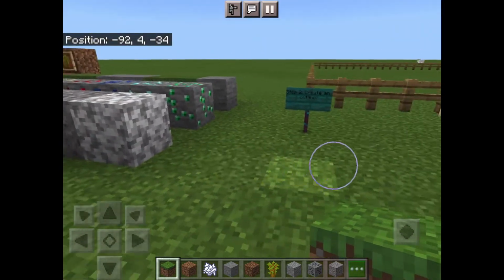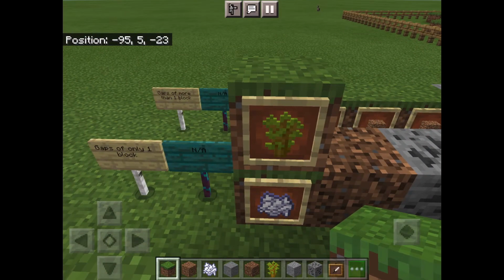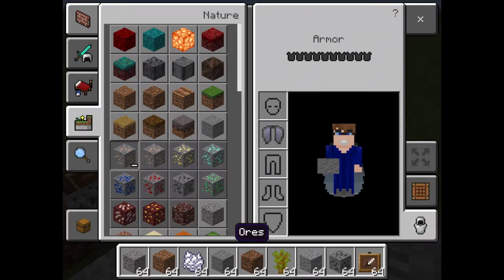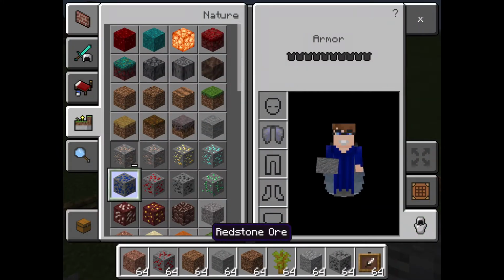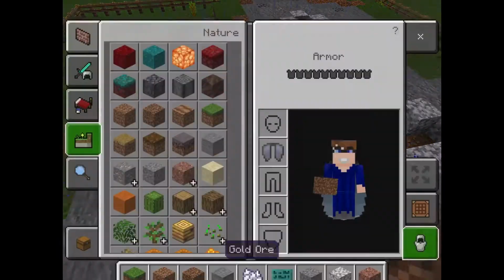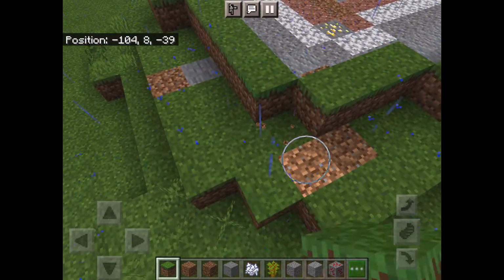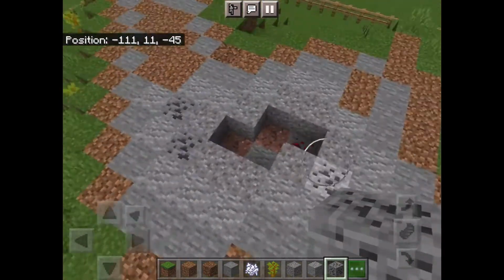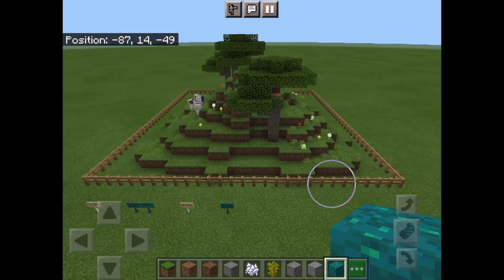Let’s Play Minecraft! EP47 - How I Make Hills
Content warning for discussion of self-loathing and weight loss.
Welcome back to my Minecraft Let's Play, where I, Bruce Cipher, explore the world of Minecraft: Pocket Edition and all that it has to offer.